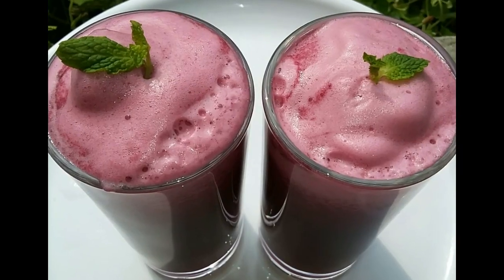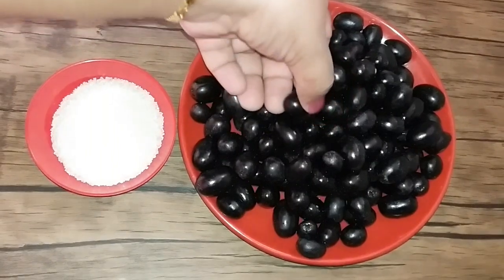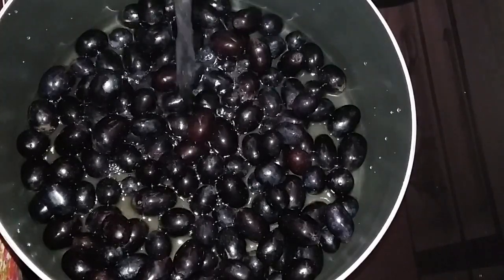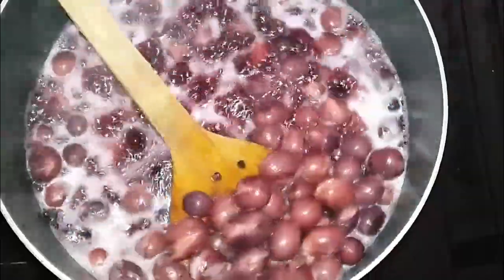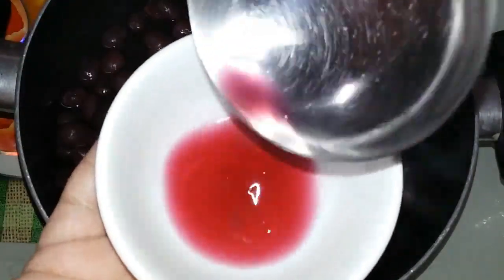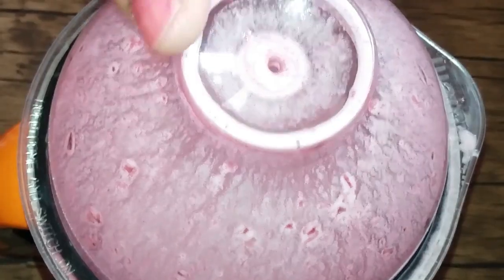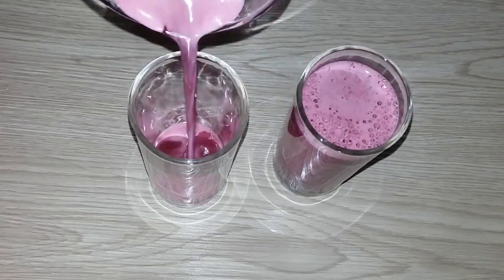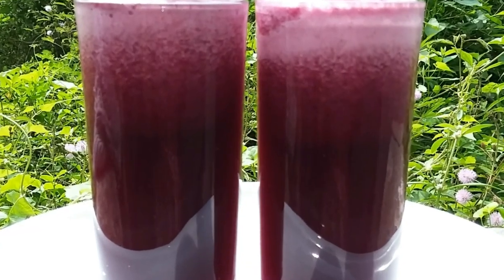Boiled Grape Juice Recipe/മുന്തിരി ജ്യൂസ്‌ ഒരു പ്രാവശ്യം ഇങ്ങനെ ഉണ്ടാക്കി നോക്കു/Easy Recipe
Ingredients
Grapes  -500 gm
Water